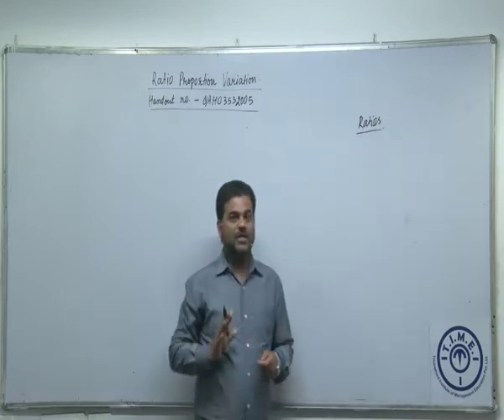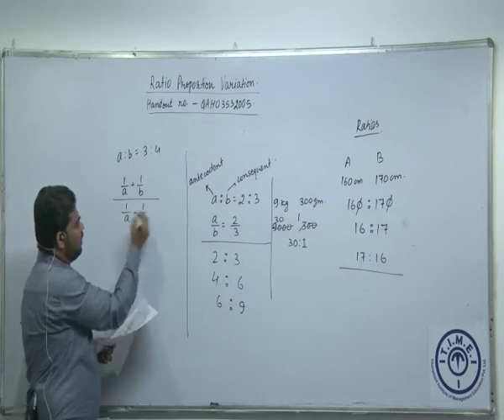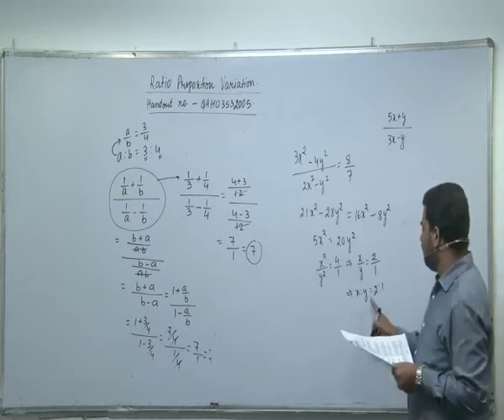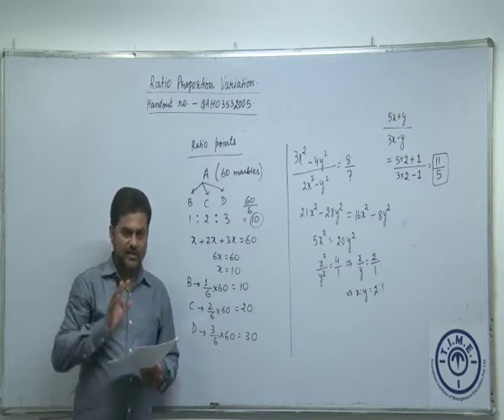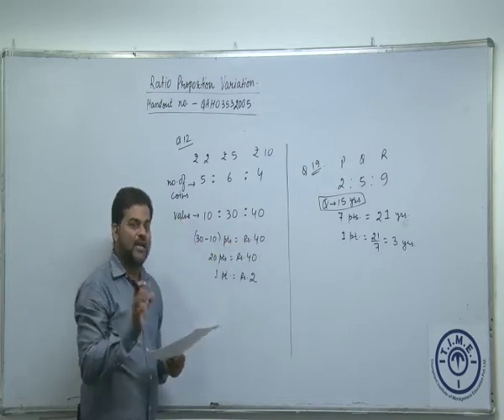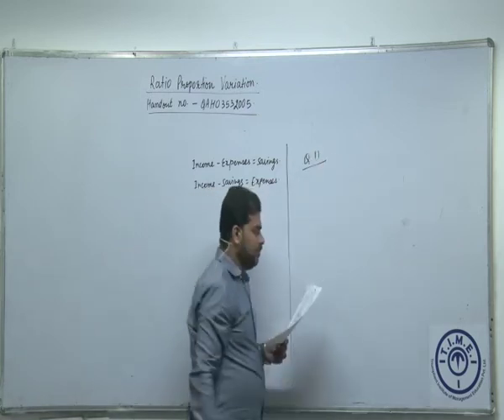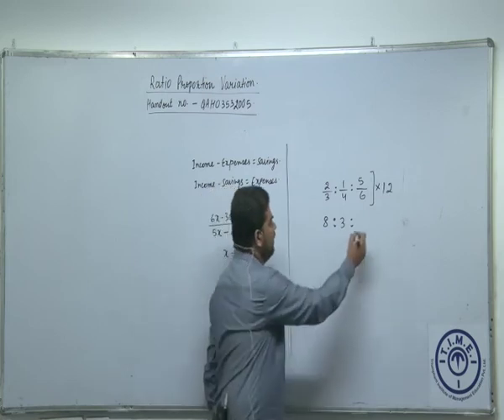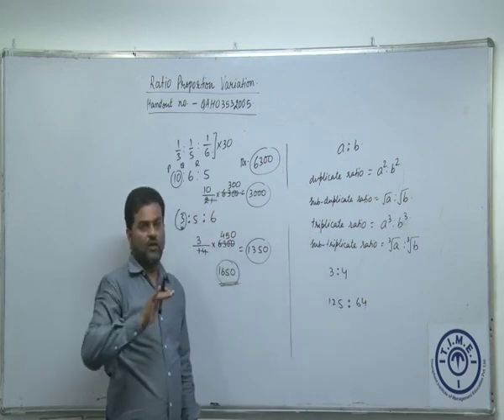Ratio Proportion & Variation Part-1 for competitive& aptitude exams,DU JAT 2020|Your Entrance Guide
This video covers topic section of Bba,BCA,IPMAT,CLAT,IPU CETDu jat and other aptitude xu0026 competitive examinations. This is part 2, for the previous part check below playlist.We also provide you here Quantitative Aptitude and English lectures required at aptitude exams level.Check below playlists and start studying now to rock in your exams and to enter your dream college.